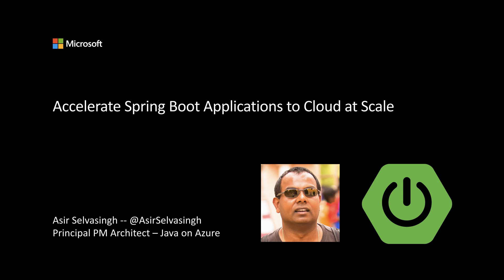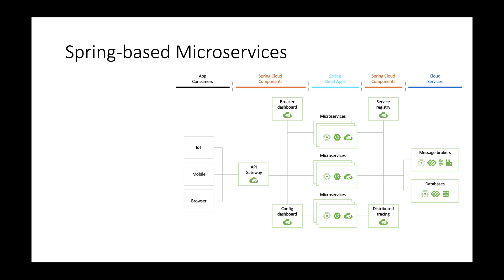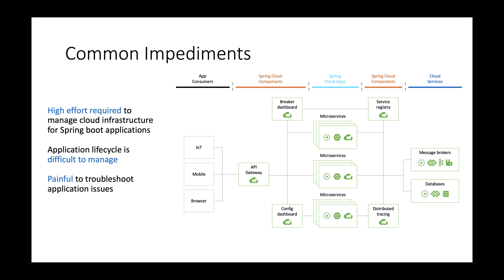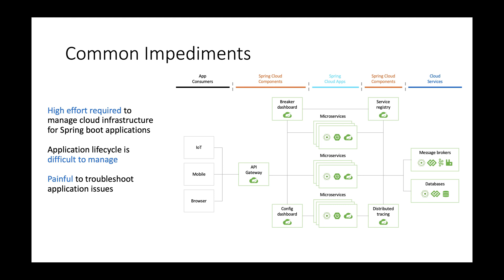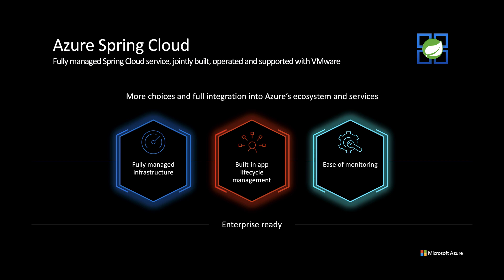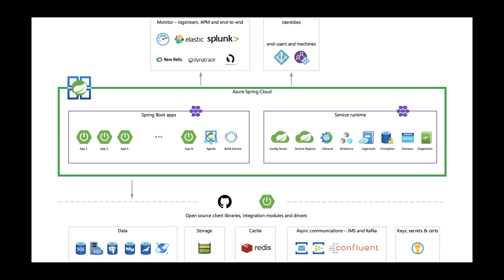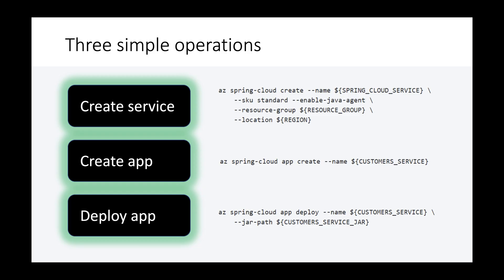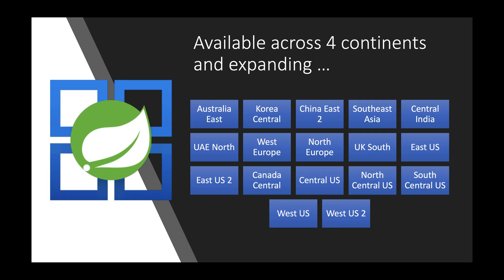Start here - accelerate Spring Boot applications to cloud at scale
Are you ready to take Spring Boot apps to production without worrying about infrastructure or Kubernetes?

Asir Selvasingh (@AsirSelvasingh)
Principal PM Architect - Java on Azure